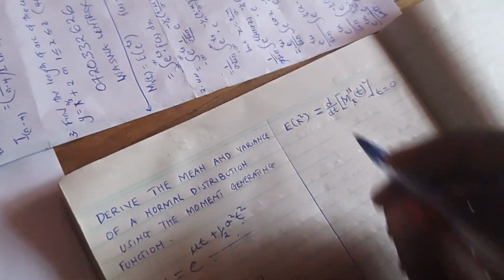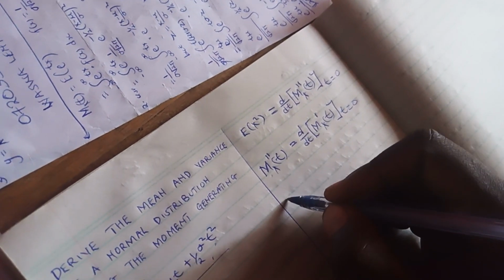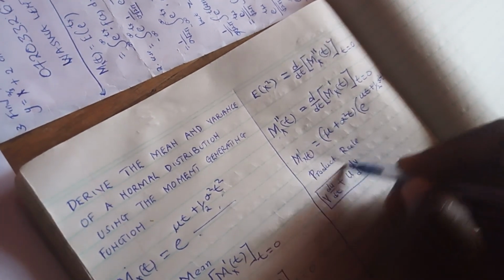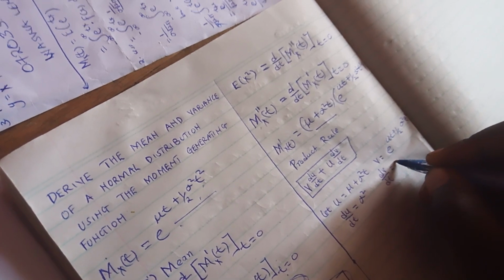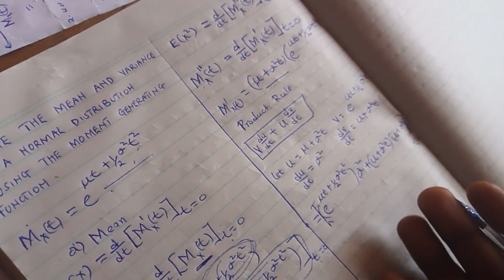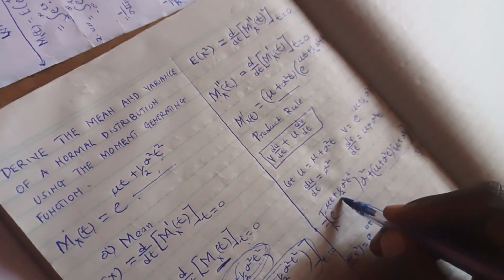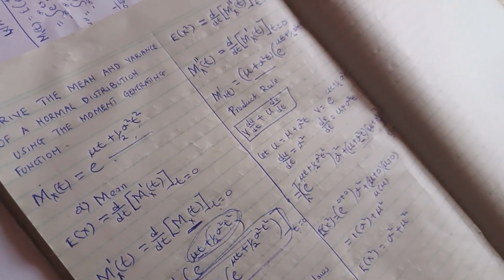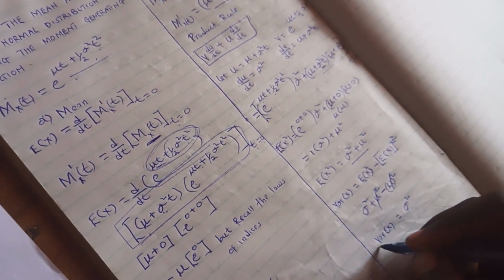DERIVING MEAN AND VARIANCE OF A NORMAL DISTRIBUTION USING MOMENT GENERATING FUNCTION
Statistics and probability , well explained on how to derive mean and variance using moment generating function of a normal distribution